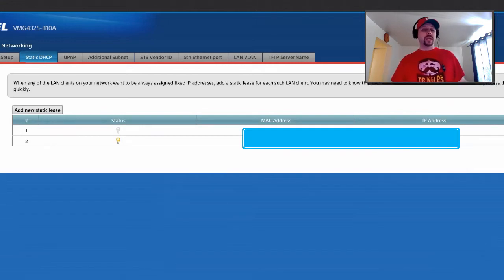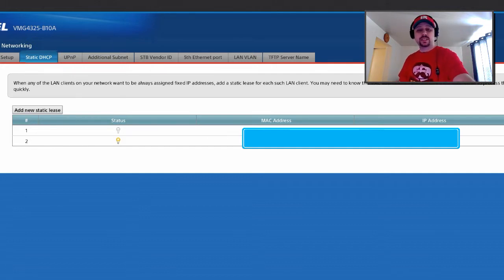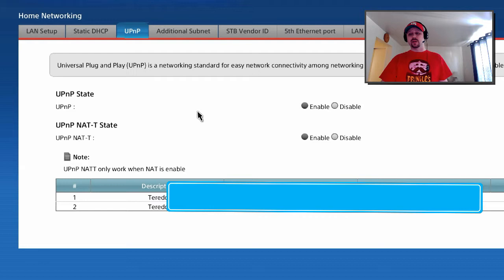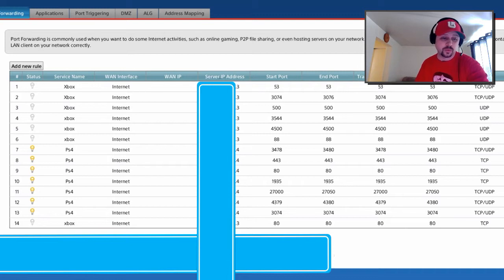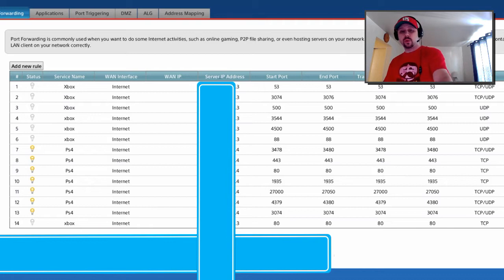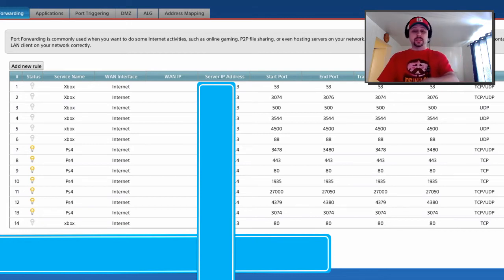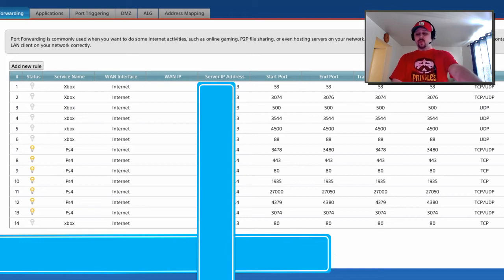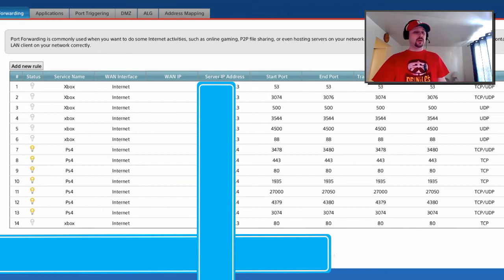Open NAT Type on PS4 and Xbox One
Having trouble joining lobbies? Getting kicked from private parties for no reason? Not able to play with certain friends? You need an open NAT type, watch and learn how I have both consoles open for an optimal gaming experience.